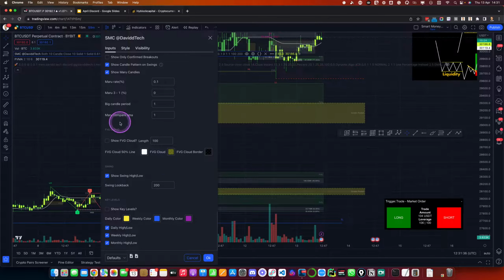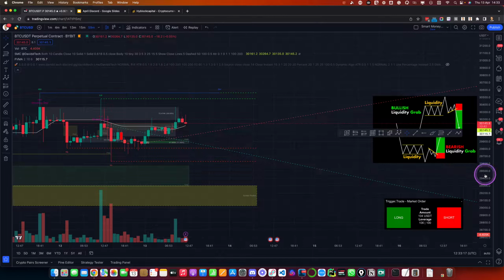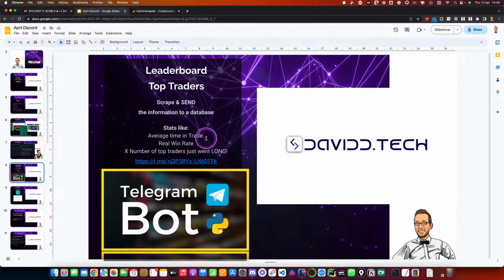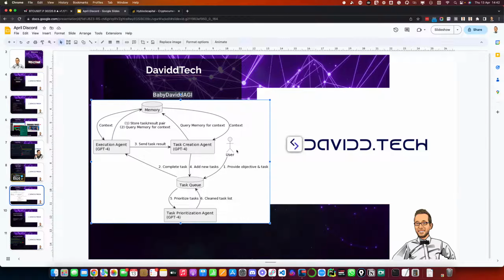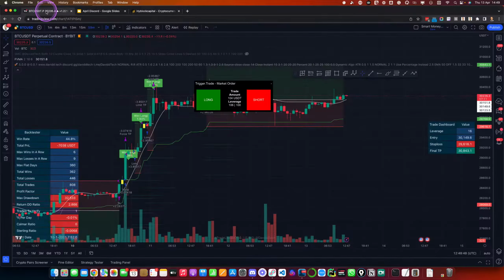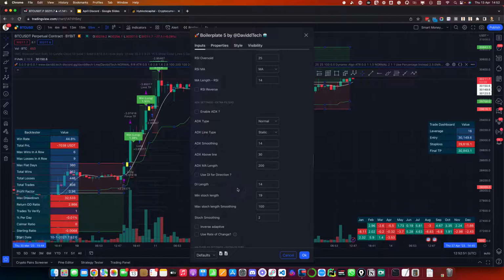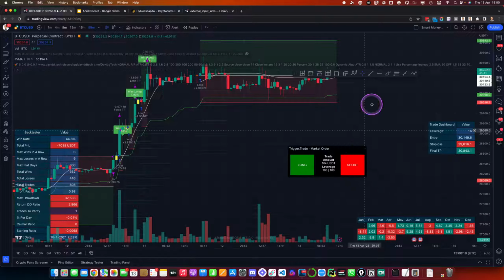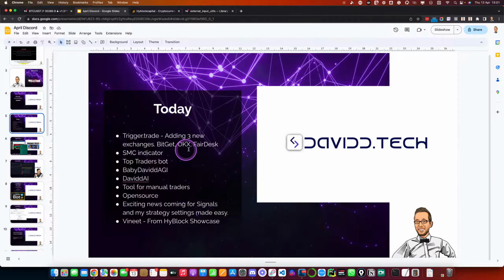Updates: Incubate and Smart Money and More - Algo Trading - 16 Mar 2023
Unleash the power of algorithmic trading with the World's Fastest Online TradingView Strategy Builder! Say goodbye to manual backtesting and hello to automatic optimization. With our superhuman online backtesting engine, you can test and perfect your TradingView strategies in record time. Get ahead of the game with the best stress testing tool on the market. Watch this video to discover the ultimate tool for trading success.

Connect your TradingView to Your Excange or Binance via Alertatron -

The term scalping is a financial trading strategy that combines buying and selling on the same day. This type of trading is used on both short and long sides. It is also used in range-bound trading. Scalping strategies often involve using technical indicators and traditional chart formations. They also involve the practice of "market-making," which involves posting a bid and an offer at the same time. This type of trading strategy works best with immobile stocks.

Successful scalpers analyze price movements and trends in order to anticipate future price movements. They use moving averages to identify support and resistance levels. They then look for trade entry setups near those resistance levels. The key to scalping is speed. The faster you can trade, the higher the profit potential. If you want to make money scalping, learn to read short-term charts thoroughly and analyze them. It is important to remember that all trades are a mix of winners and losers.

Technical analysis is one of the most important tools in scalping. Technical analysis uses price patterns and trends to determine entry and exit points. Candlestick patterns are considered leading indicators in trading and can indicate upcoming trends. They are useful for identifying short-term opportunities, especially if they're accompanied by other indicators. In the forex market, technical analysis is used extensively for scalp trading. For example, a scalper will use a moving average ribbon entry strategy. A scalper will also use a relative strength/weakness exit strategy, which uses technical indicators to trade in a trend.